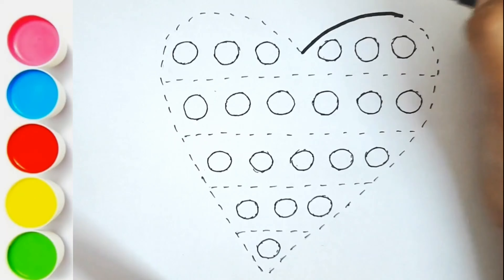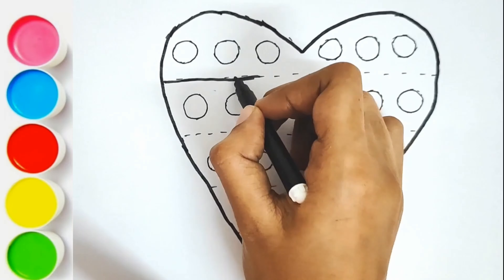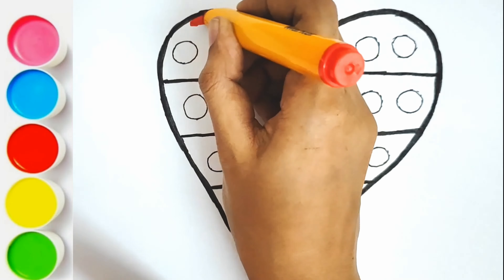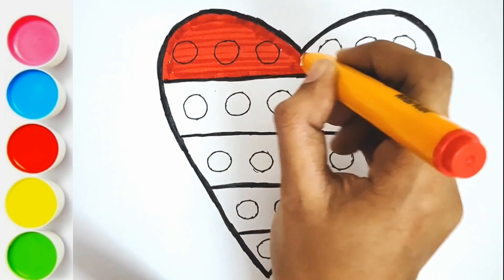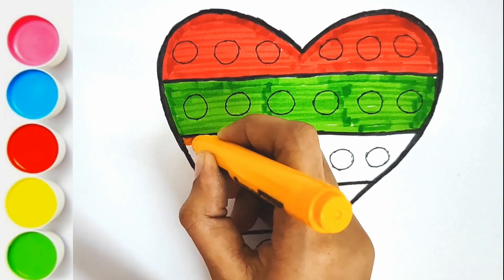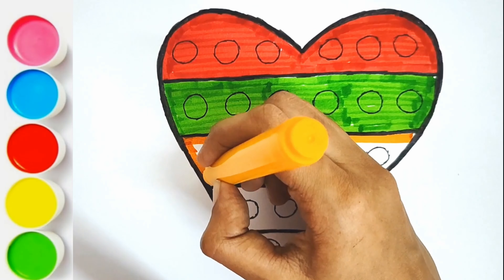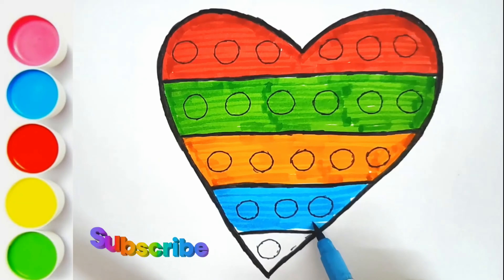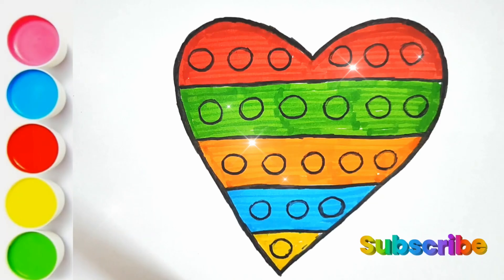PopIt Drawing,Colouring and Painting for kids and toddlers | Easy drawing for kids #28